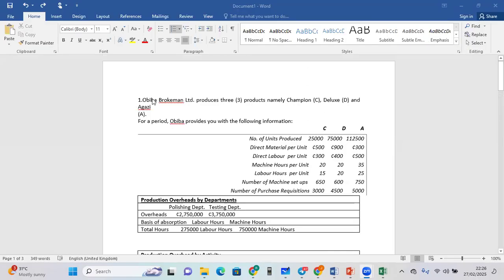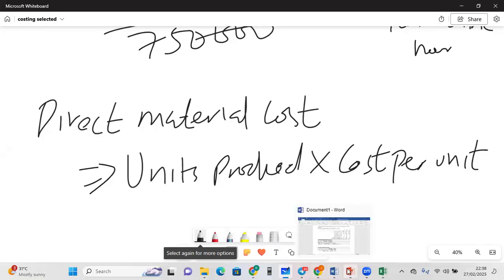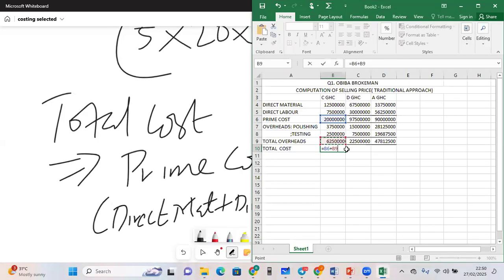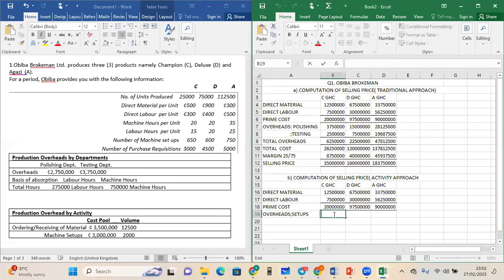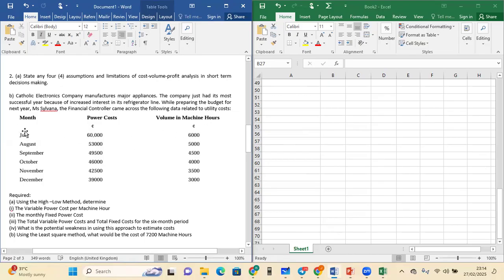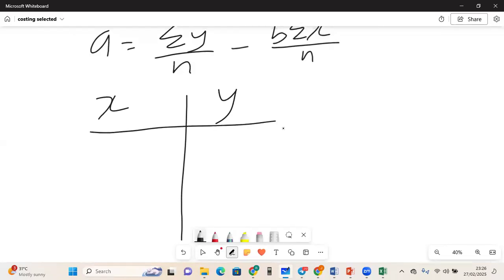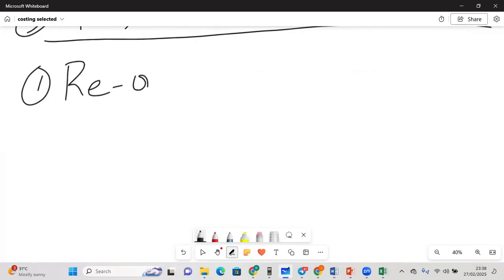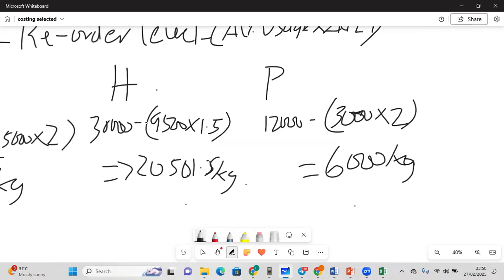ACCT 403: COST AND MANAGEMENT ACCOUNTING- SUGGESTED SOLUTIONS TO SOME SELECTED QUESTIONS.